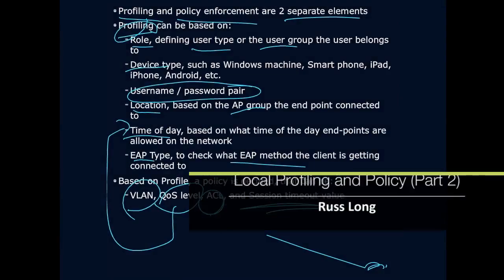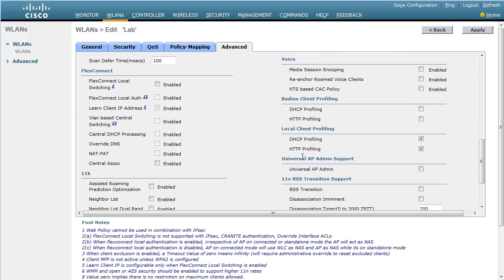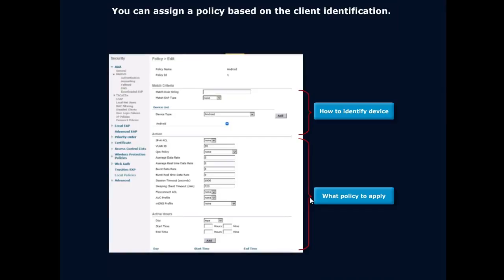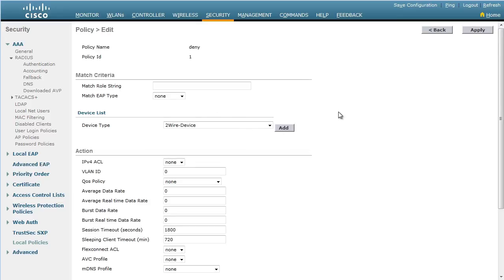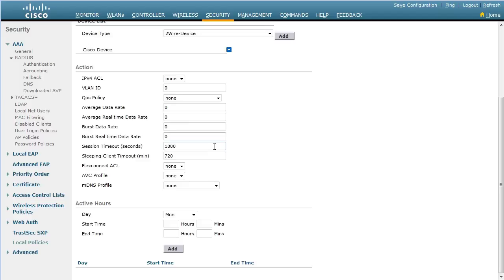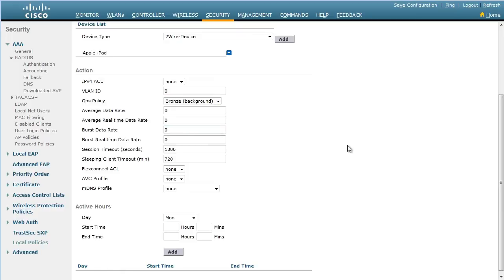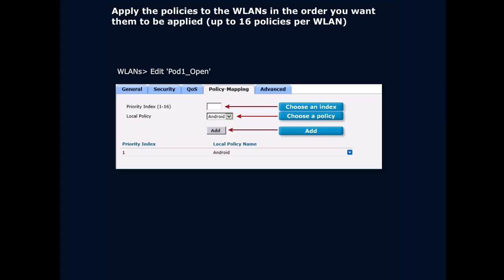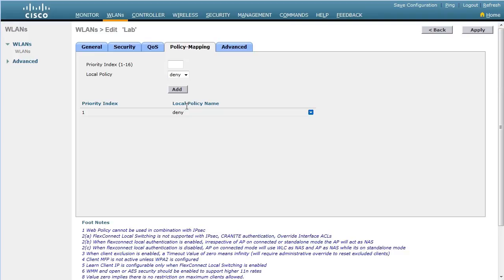Local Profiling and Policy Part 2